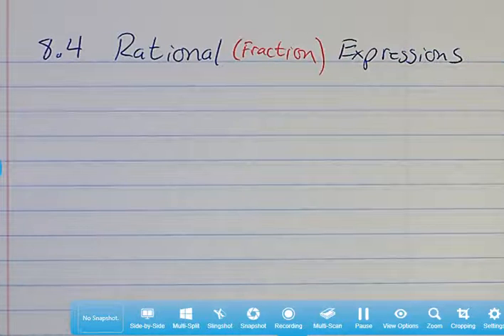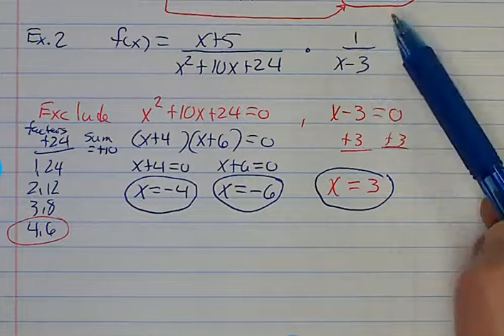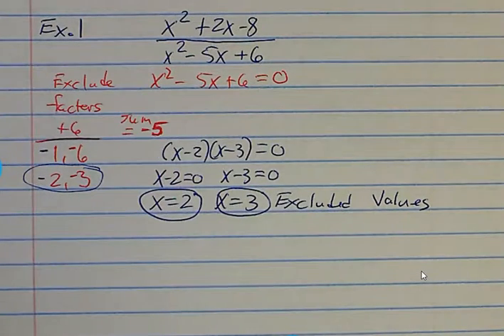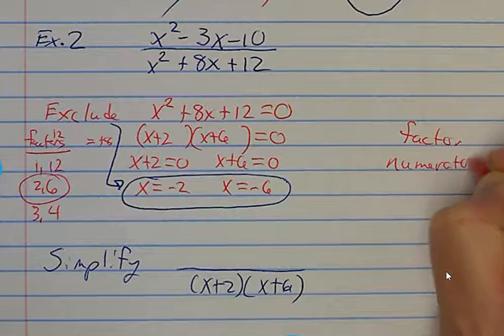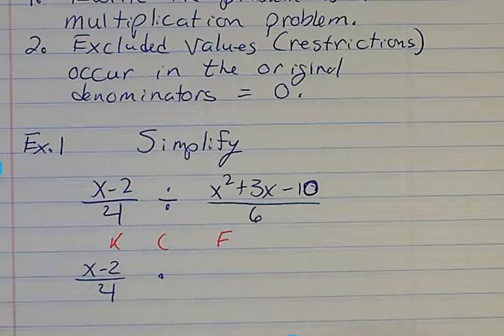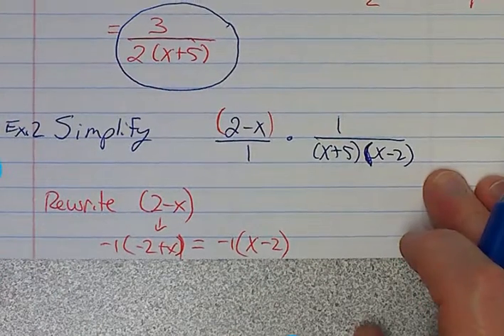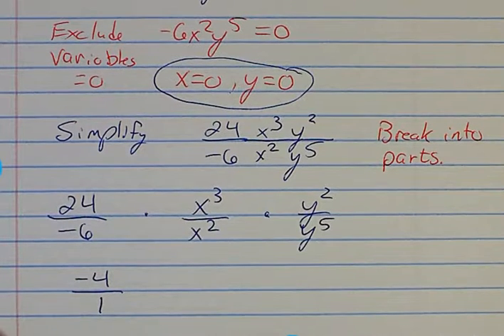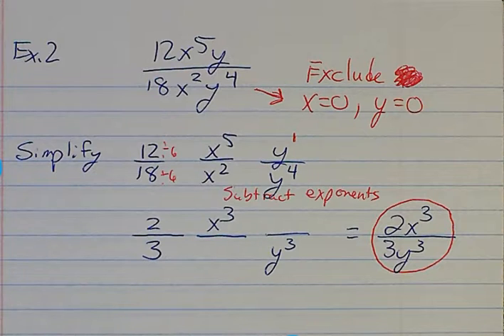8.4 Rational Expressions